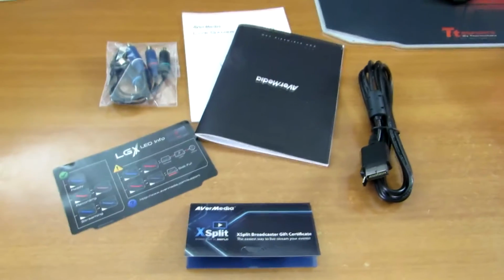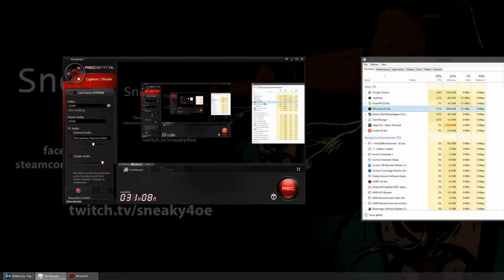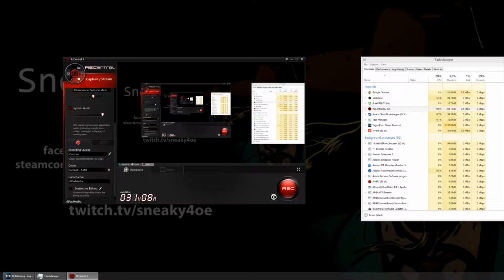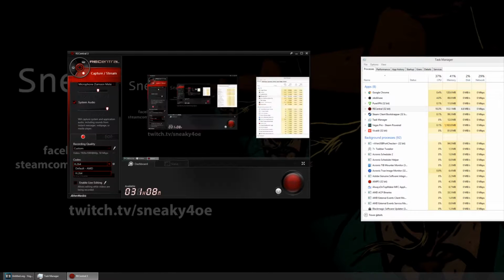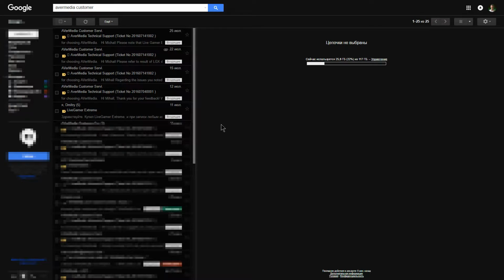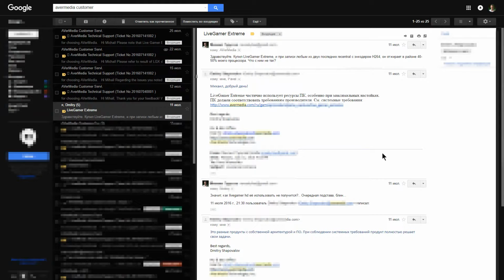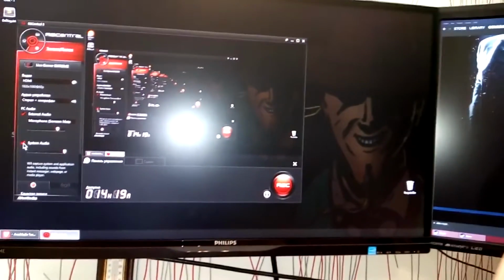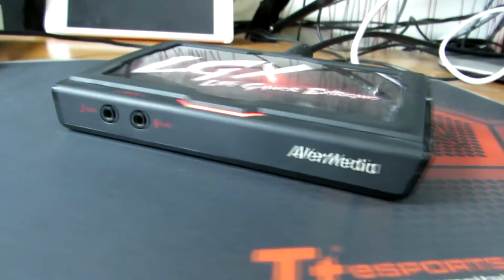LiveGamer Extreme - honest review by a streamer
This is a honest shitty review of top-grade capture card by AverMedia, which they try to sell with all truths and lies. And there's more lies there. I made this into English to demonstrate how many asslicking dudes out there who sell out so you buy crap!

I believe, that AverMedia products shouldn't be concidered to buy if you're a PC streamer at all. Too much garbage is produced by them.
BTW this shit can't into Linux.

ES_Better Than This (Instrumental Version) - Joachim Nilsson
ES_Trouble In Your Paradise (Instrumental Version) - Kaliber